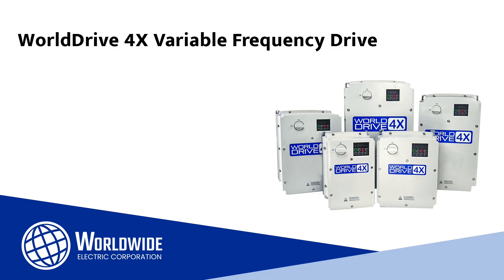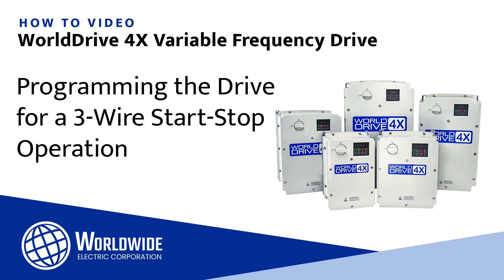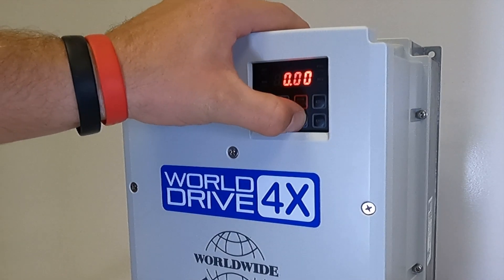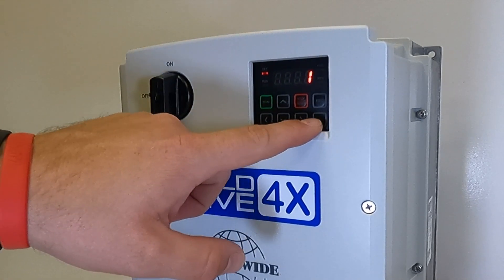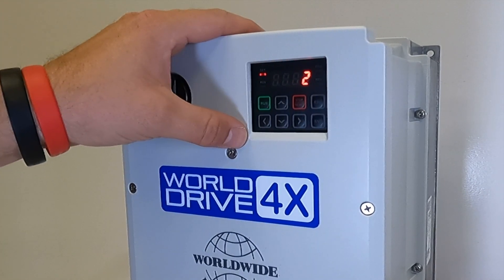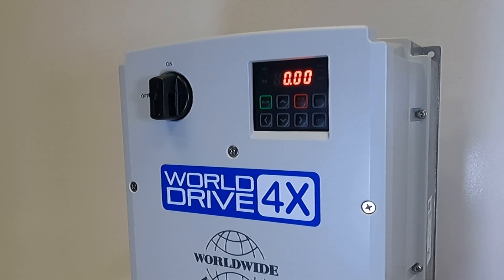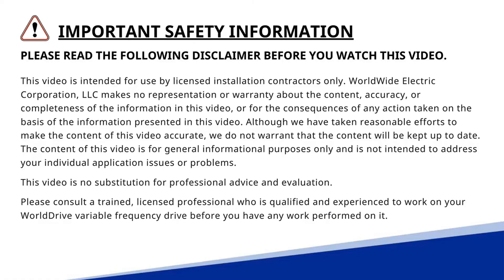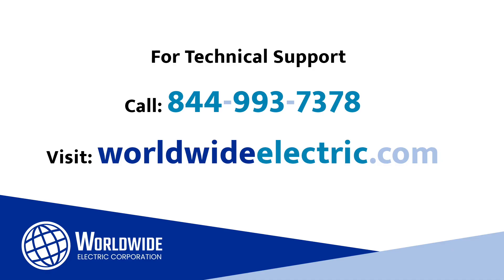Programming the WD4X for a 3-Wire Start-Stop Operation